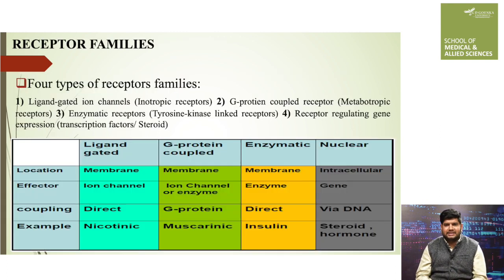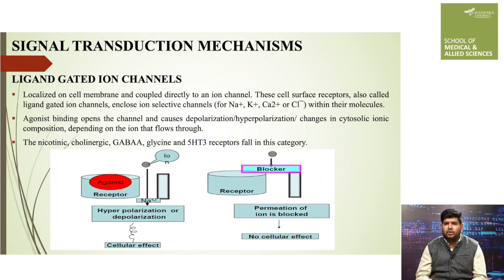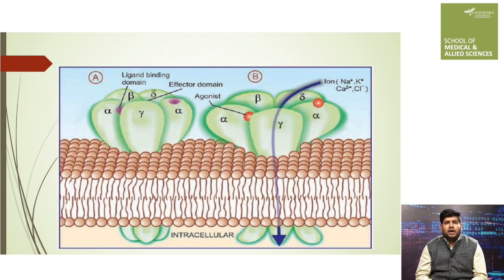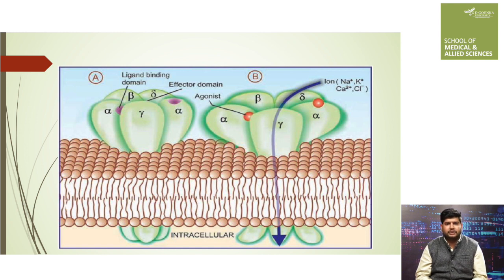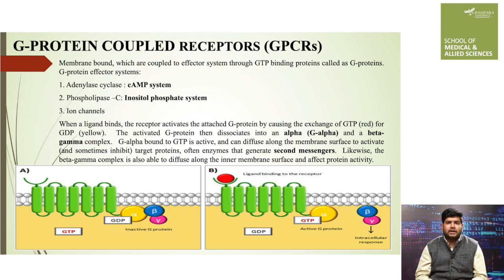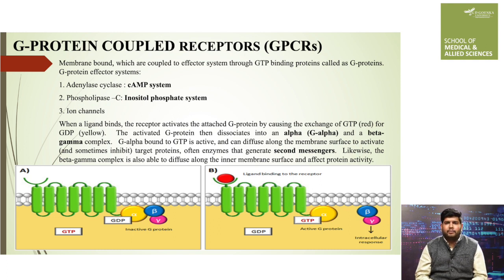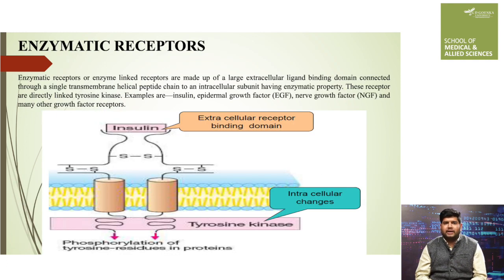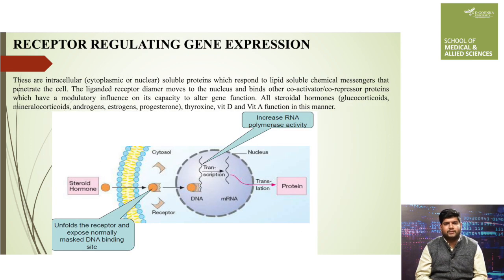General Pharmacology: Pharmacodynamics ; "What Drug Does to the Body"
This video gives an overviews about:

1. Introduction & Differentiation of Pharmacodynamics & Pharmacokinetics
2. Mechanism of action of drugs
3. Types of drug actions
4. Drug-Receptor interaction
5. Overview of receptor families
6. Signal transduction mechanisms through:
    a) Ligand gated ion channels
    b) G-Protein coupled receptors
    c) Enzyme linked receptors
    d) and Non-receptor mediated actions
7. Factor influencing rate of drug action